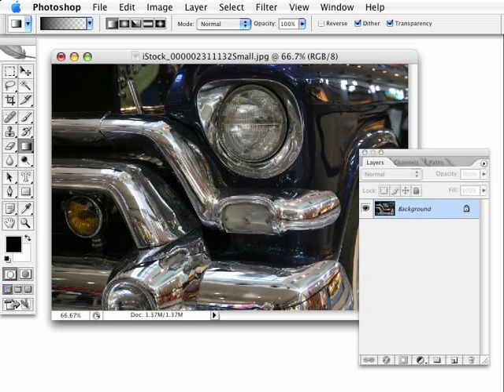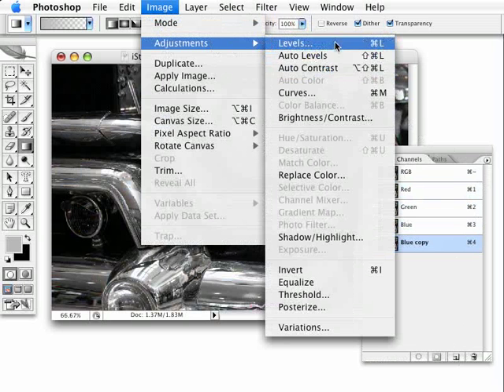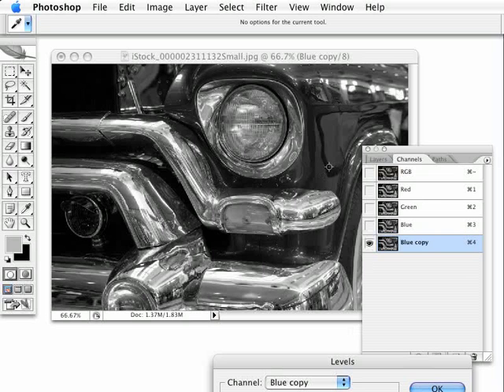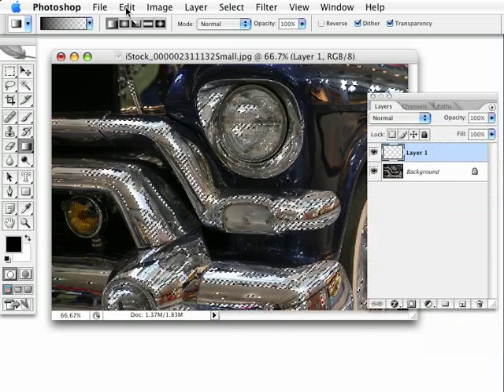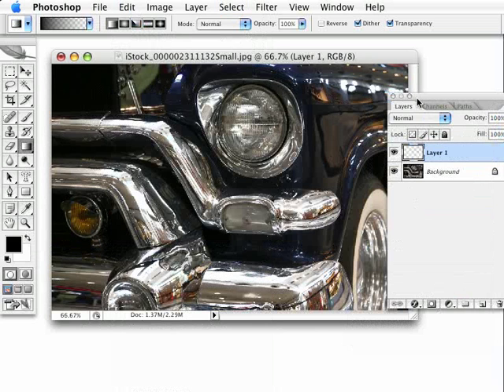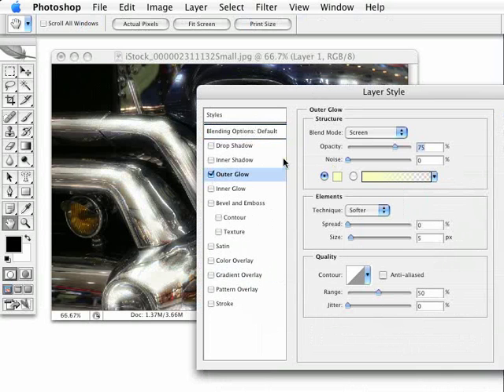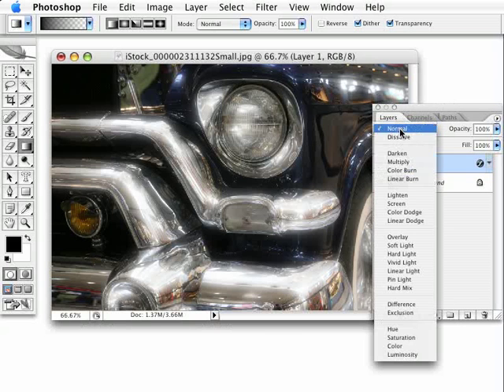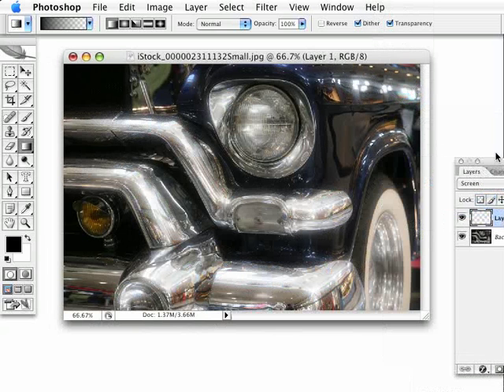Soft Highlight Glow